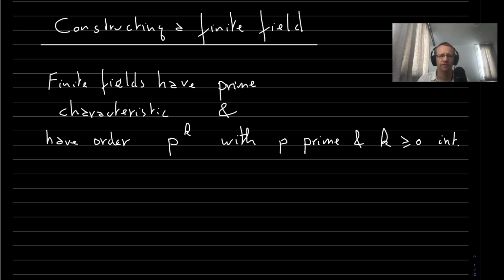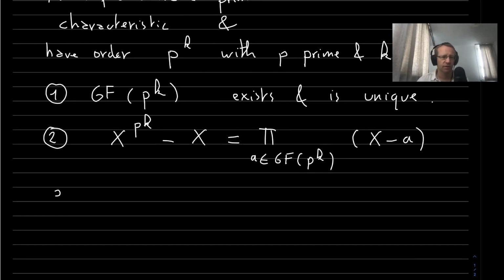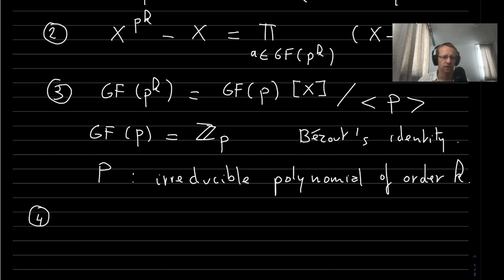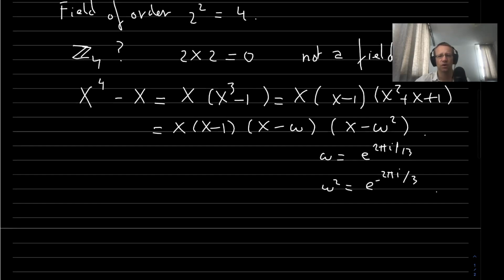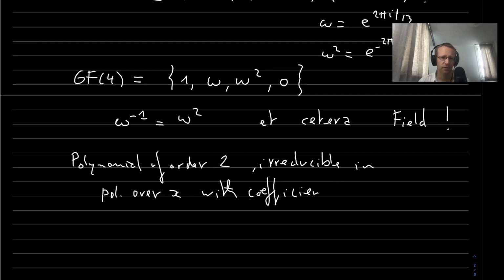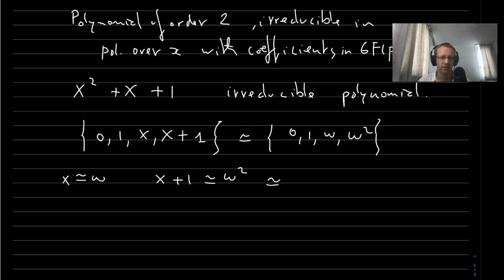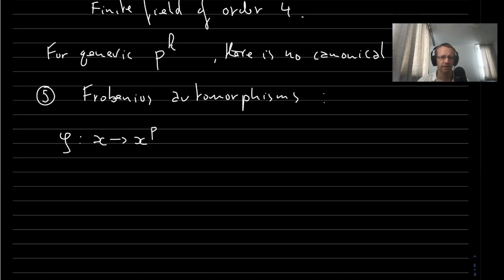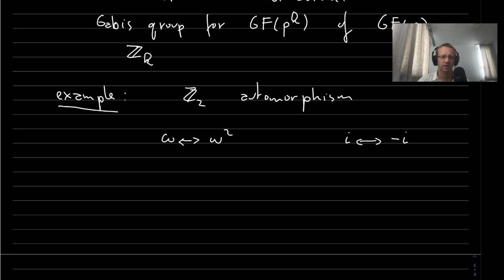Constructing Finite Fields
We review facts about finite fields and construct the finite field of order four in two different ways. We discuss its Frobenius automorphism and Galois structure.